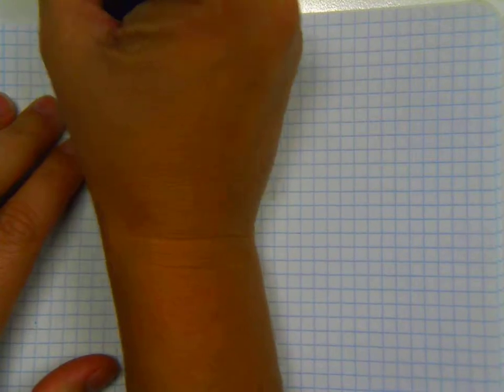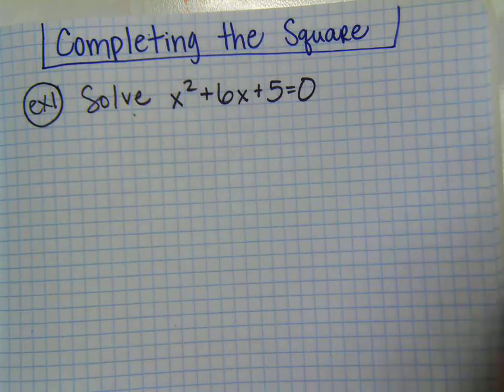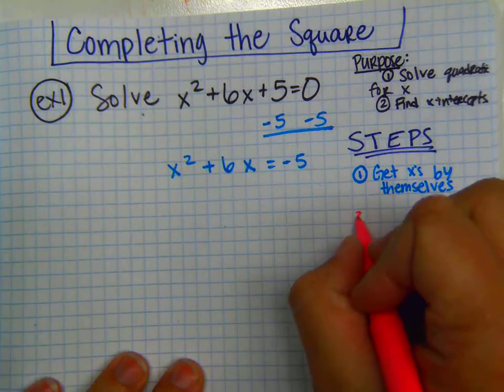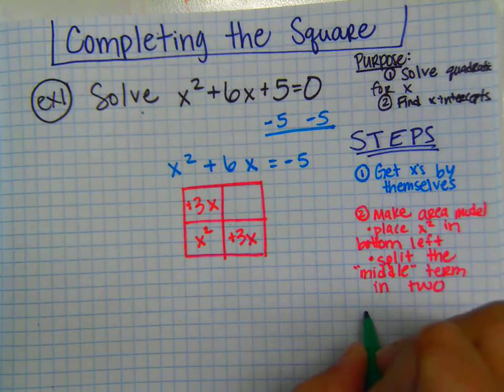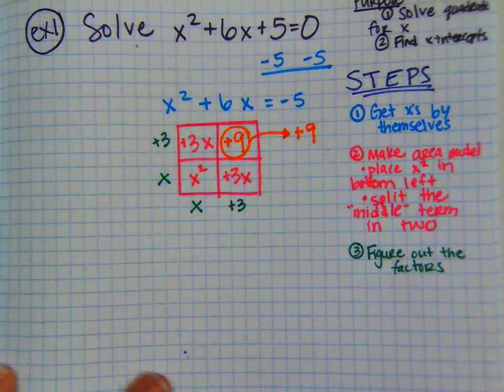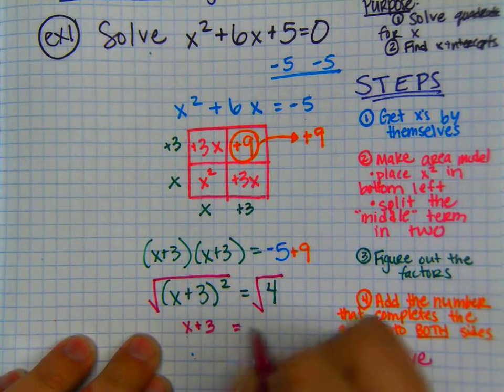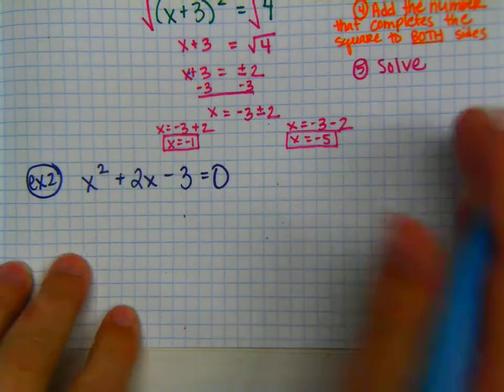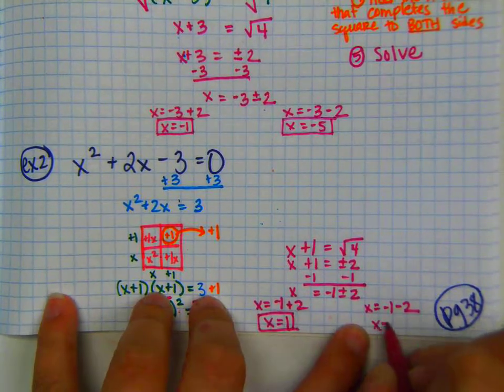Completing the Square